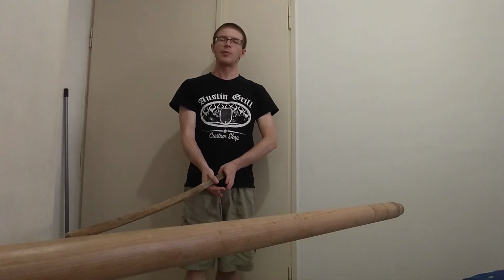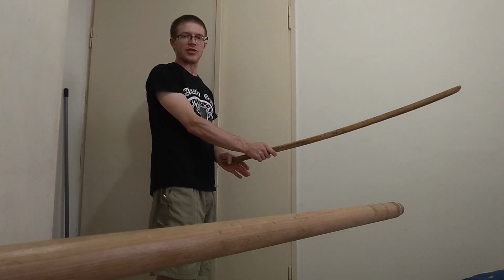How to do kote strike in kendo